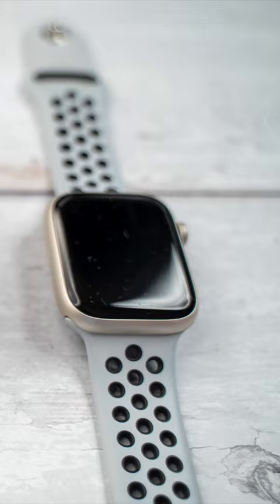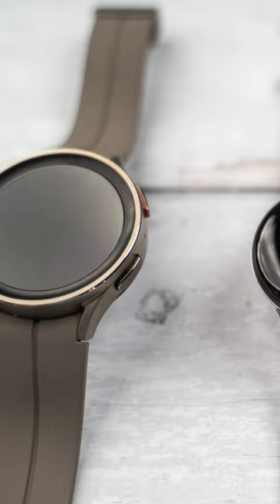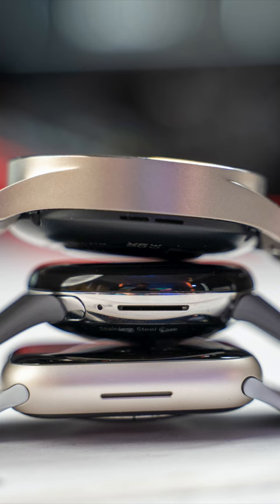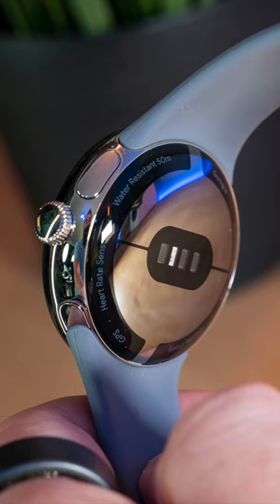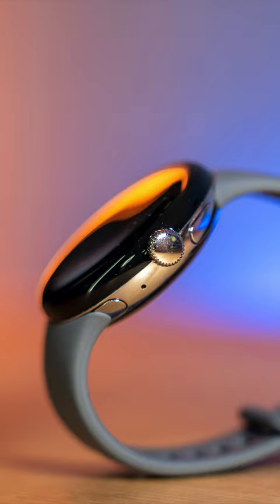Is this the Apple Watch Killer?